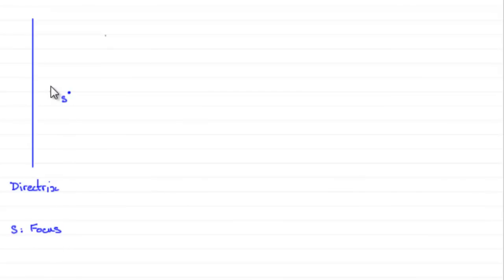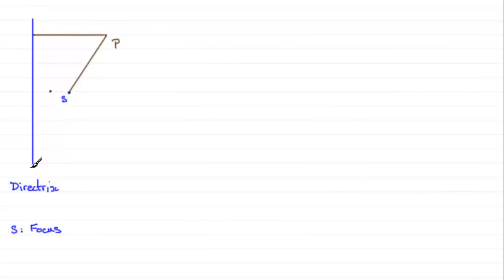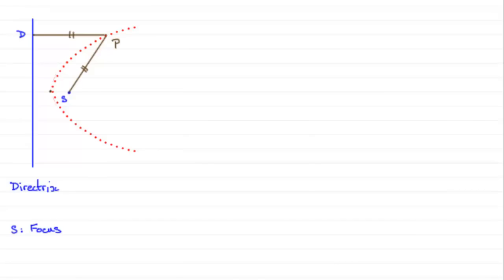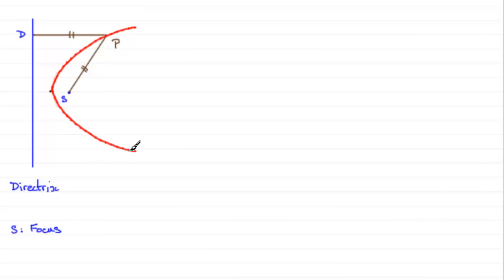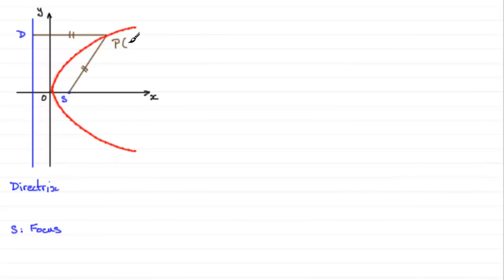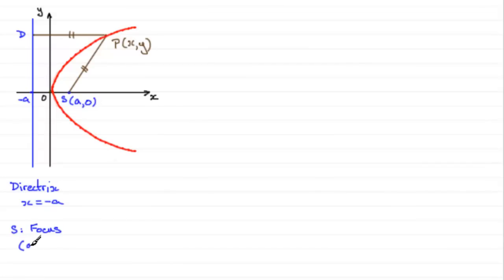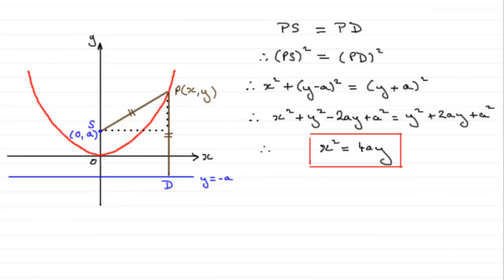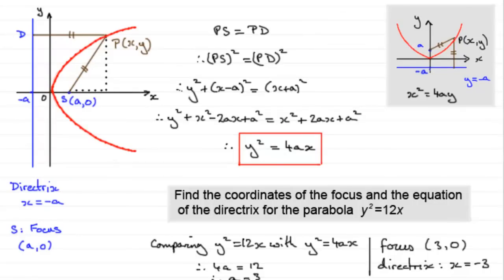Parabola : Directrix, Focus, locus and equation : ExamSolutions